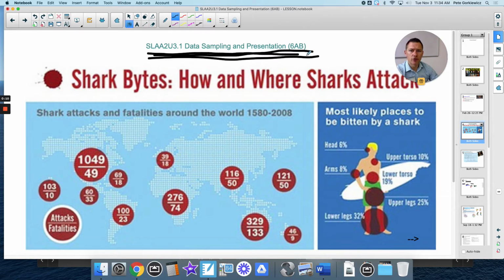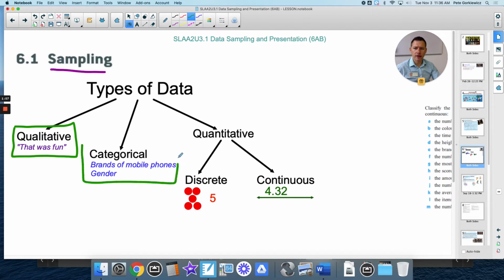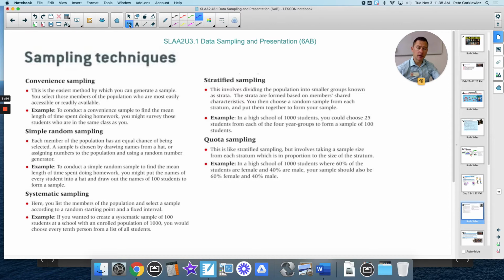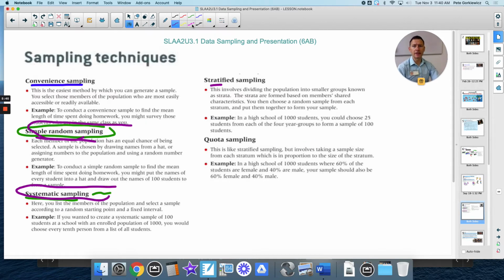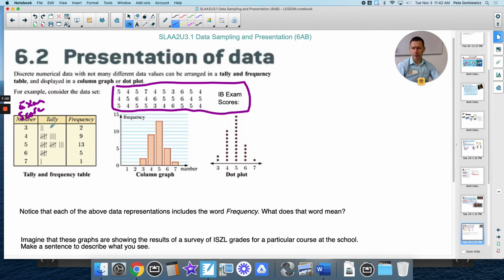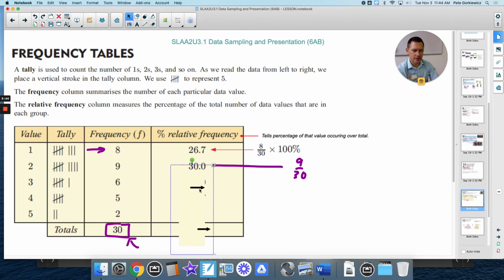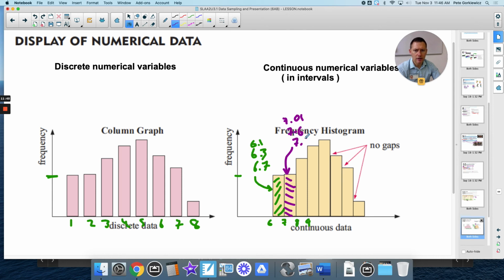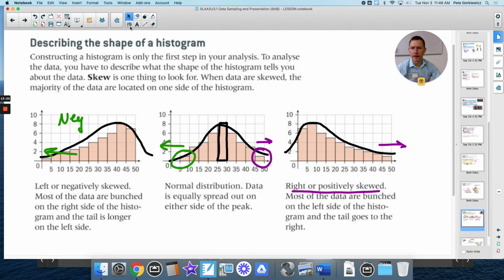SLAA2U3 1 Data Sampling and Presentation 6AB VIDEO